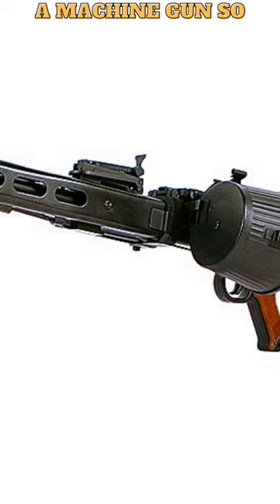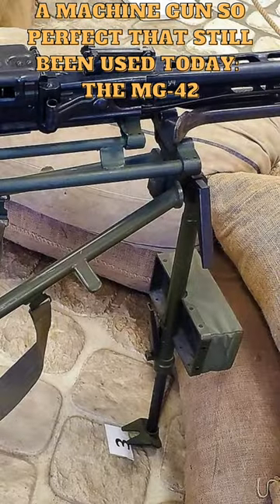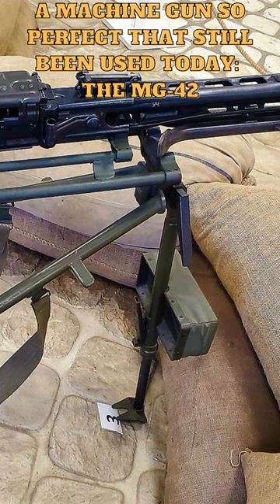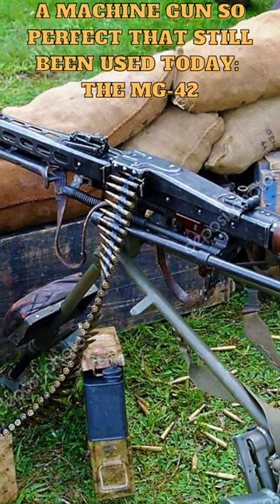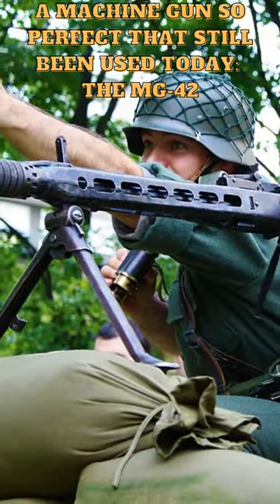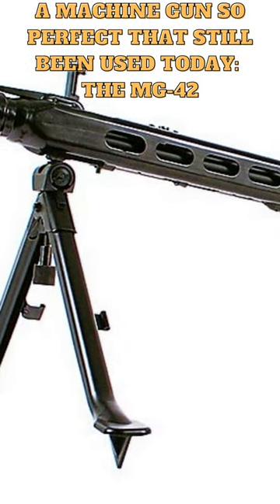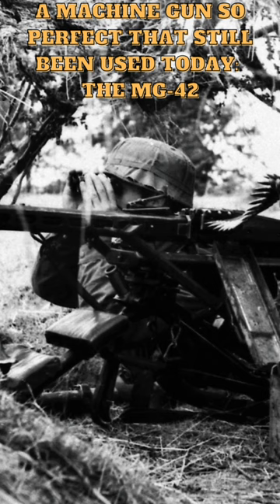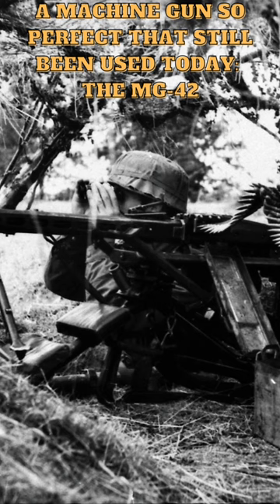A machine gun so perfect that still been used today: The MG-42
The MG 42 was a German machine gun that was introduced in 1942 during World War II. It was designed to replace the earlier MG 34 and was produced in large numbers, becoming one of the most widely used machine guns of the war.

The MG 42 was designed to be lighter and more portable than its predecessor, and it was also more reliable and easier to manufacture. It had a very high rate of fire, with a cyclic rate of up to 1,500 rounds per minute, which made it very effective at suppressing enemy troops and providing covering fire.

The MG 42 was also designed to be easy to operate and maintain, with a quick-change barrel system that allowed the barrel to be swapped out quickly if it became overheated or worn out. It was also equipped with a belt feed system that allowed it to be fed from either the left or right side, depending on the needs of the user.

During the war, the MG 42 was used in a variety of roles, including as a light machine gun, a medium machine gun, and an anti-aircraft gun. It was used by German infantry units, armoured vehicles, and aircraft, and it was widely regarded as one of the best machine guns of the war.

After the war, the MG 42 was adopted by several other countries, including Yugoslavia, which produced a modified version of the gun known as the M53. The design of the MG 42 also influenced the development of many other machine guns that followed, including the FN MAG and the M60.